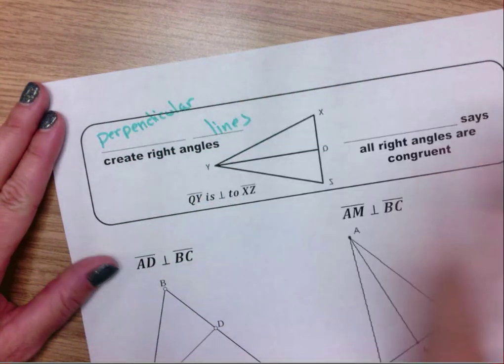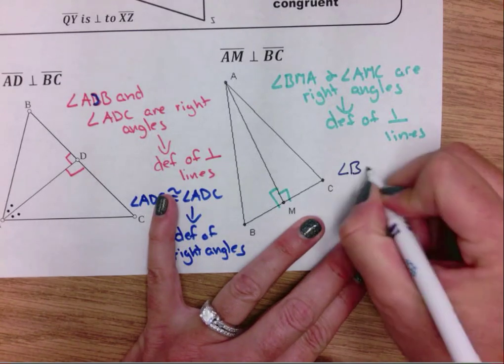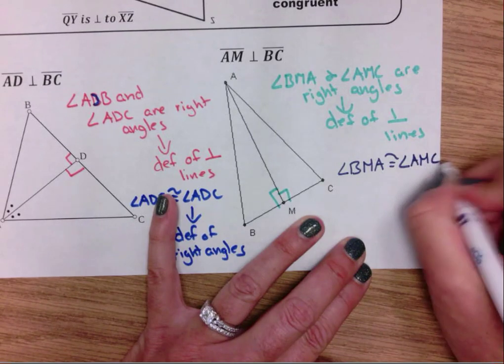Perpendicular lines and right angles